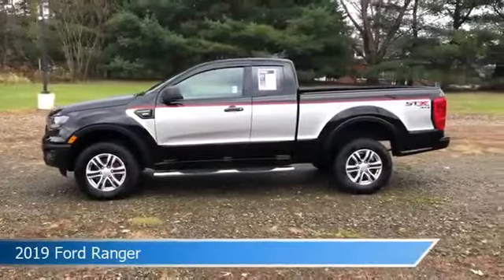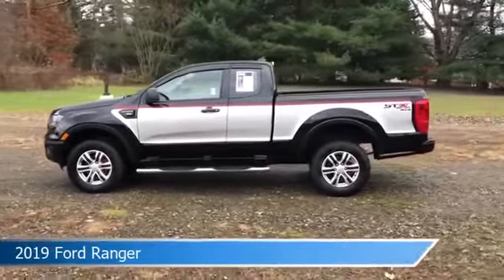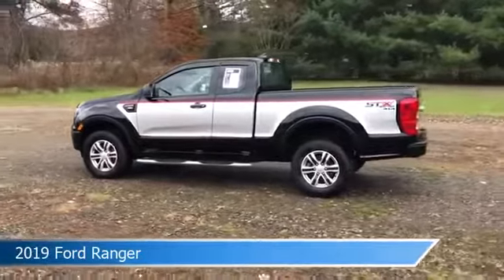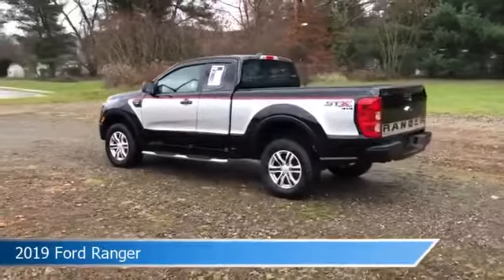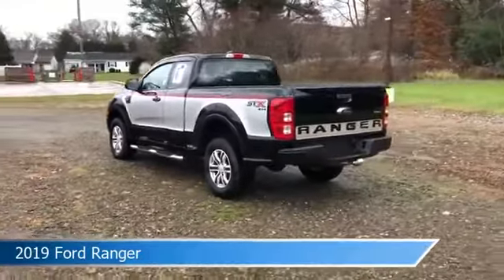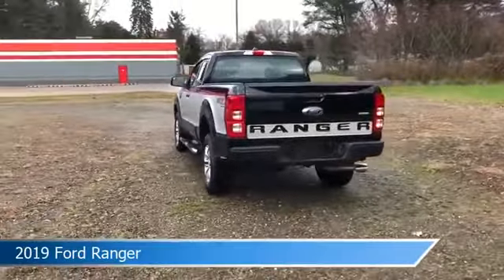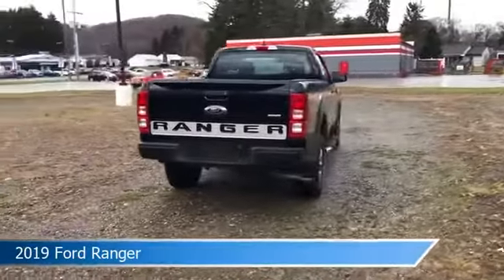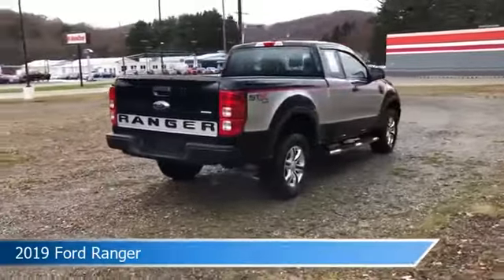2019 Ford Ranger L355A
2019 Ford Ranger L355A